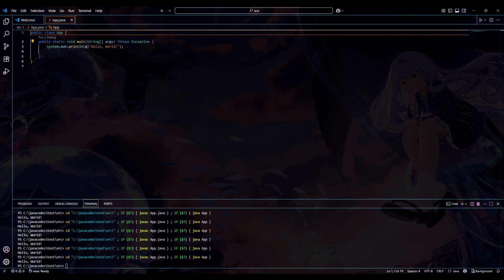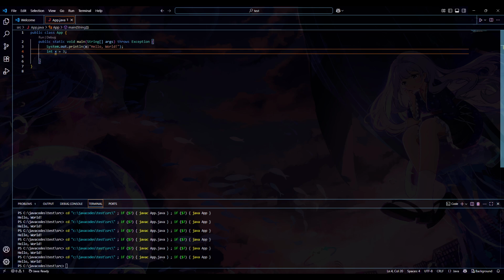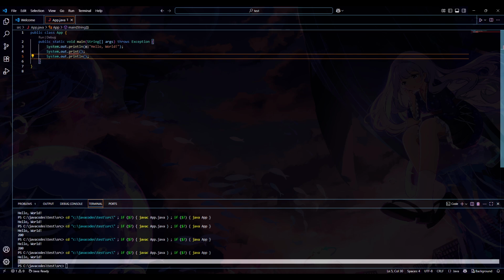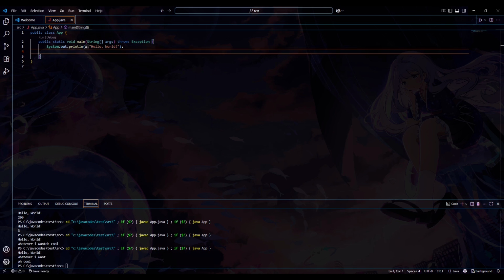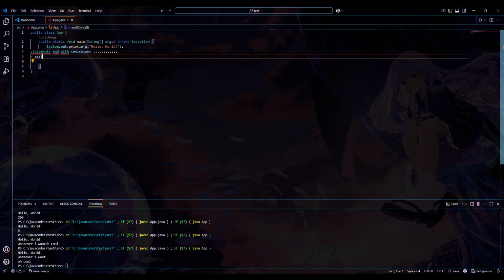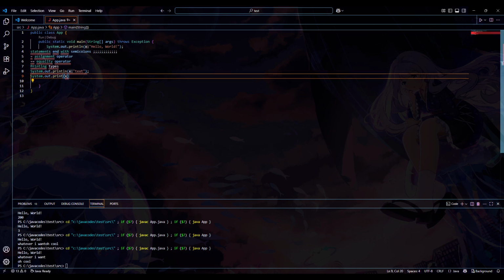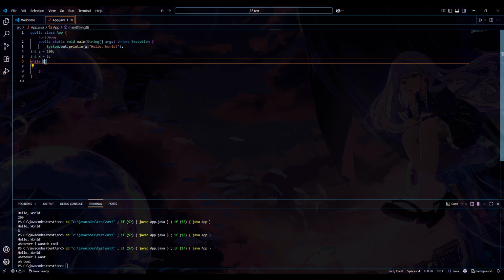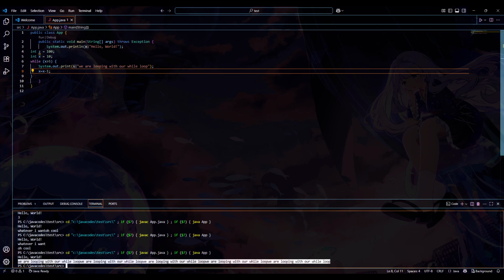Java Introduction Basics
Covering Java Basics